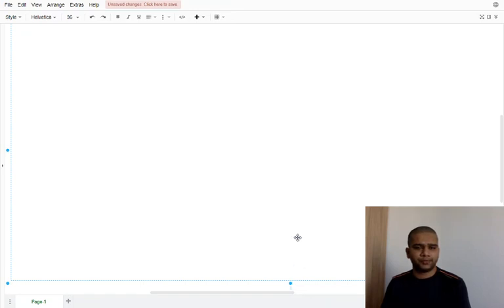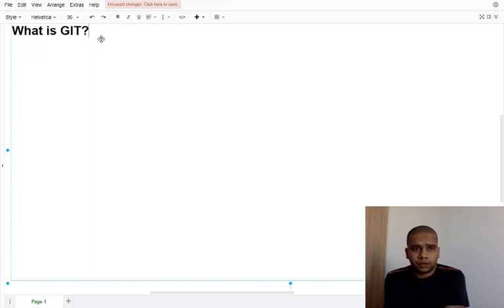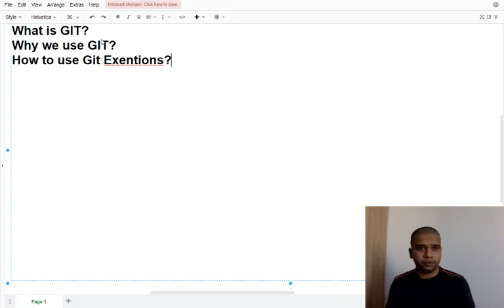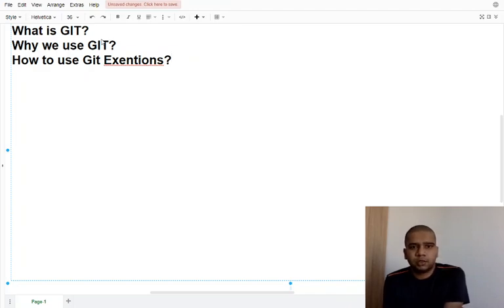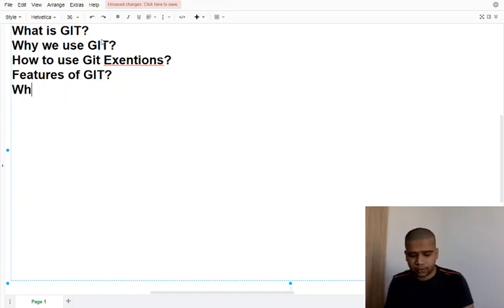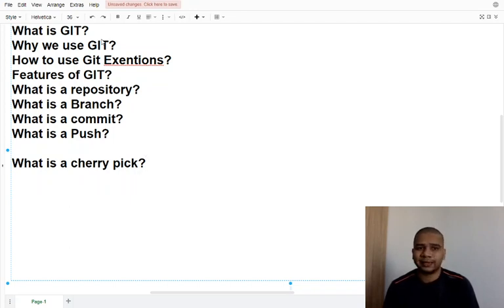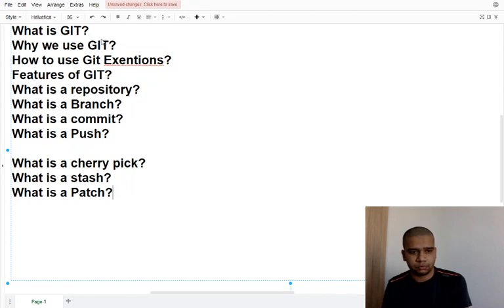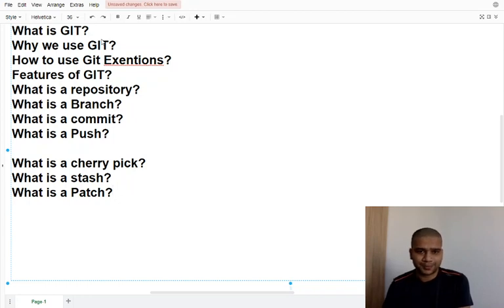1 - Table of Contents - Git Concepts by Ankit Srivastava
This video is about concepts of GIT. This tutorial uses an open source tool called Git Extensions to understand the concepts of GIT in detail.